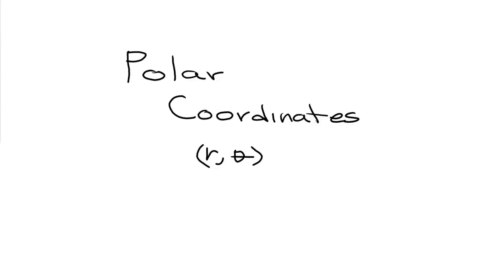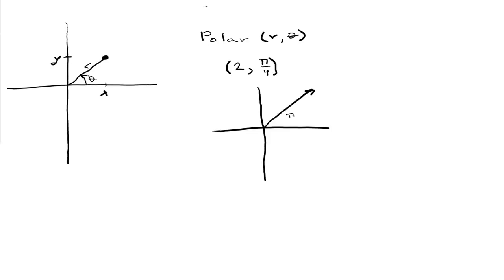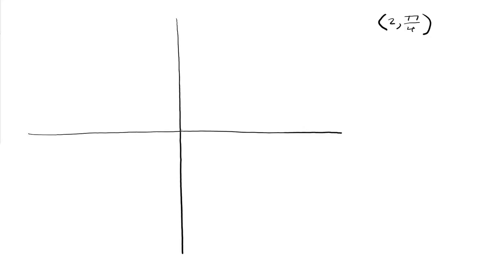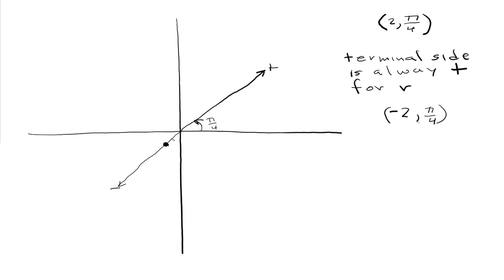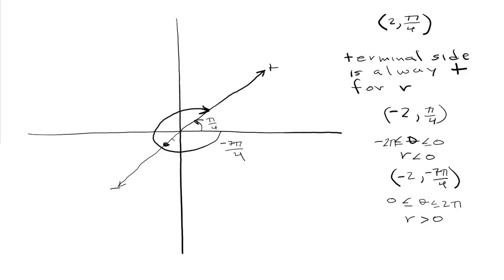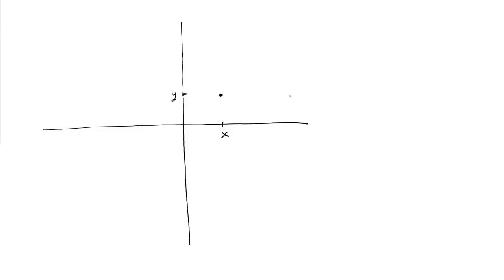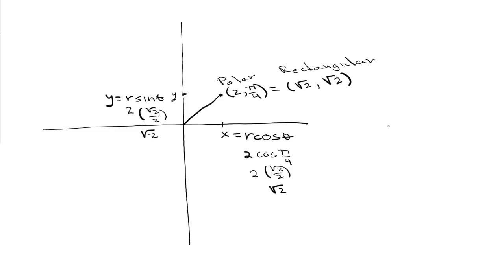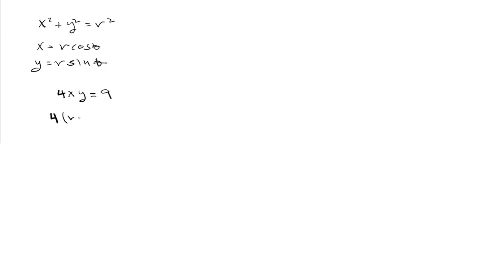Polar Coordinates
Overview of polar coordinates.